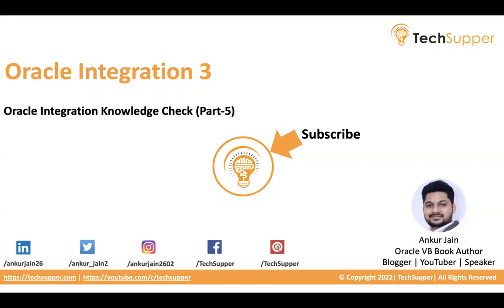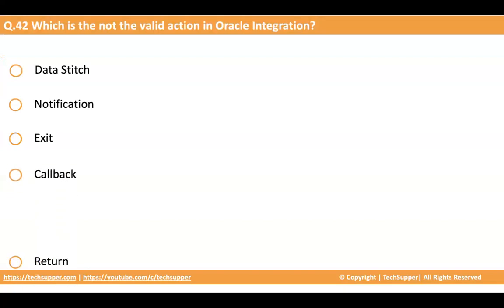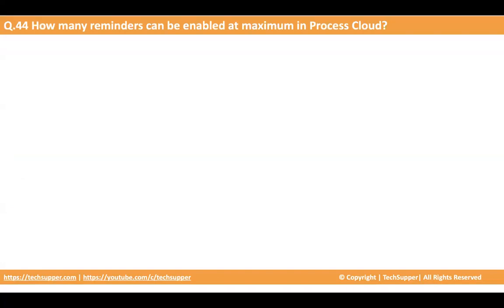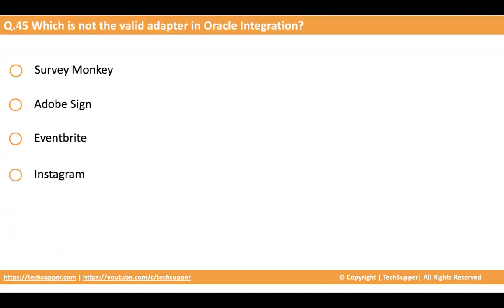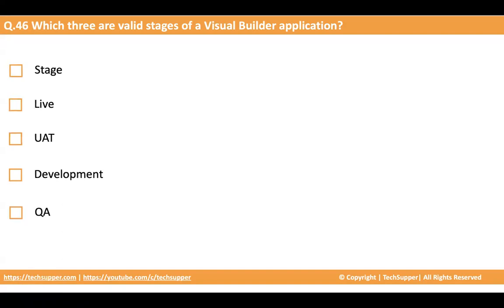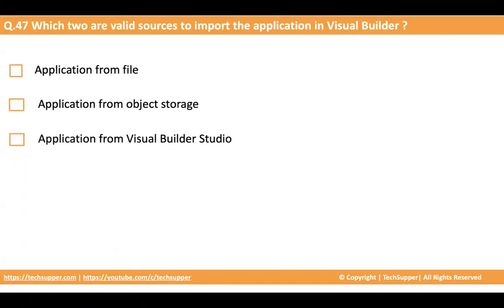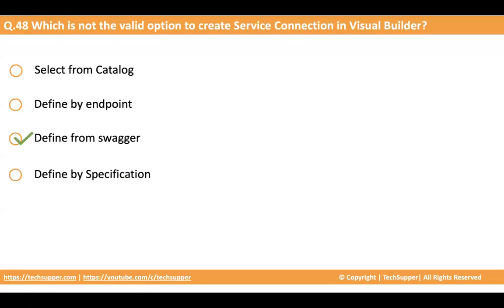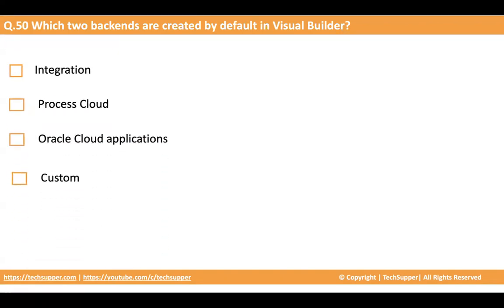Oracle Integration Knowledge Check Part 5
Oracle Integration Knowledge Check Part 5 | OIC

This is the 5th part of the Oracle Integration Knowledge Check series. This series will validate your knowledge of Oracle Integration and help you to achieve your 1Z0-1042 Oracle Integration certification also.

So watch all the videos and help yourself to clear the certification and interviews.

View the complete playlist of "Oracle Integration Knowledge Check"